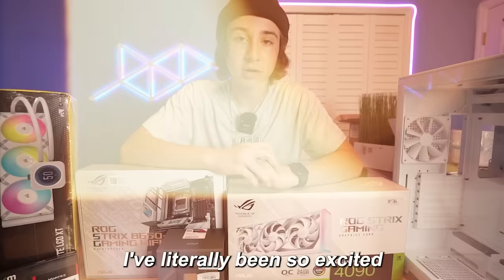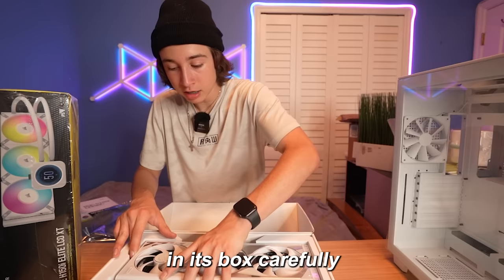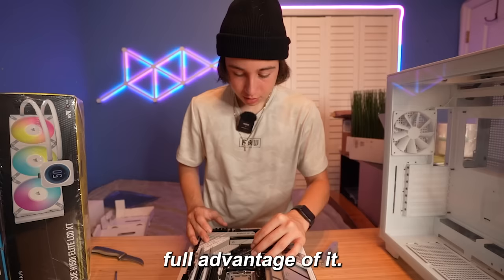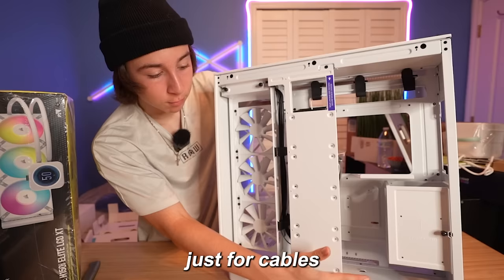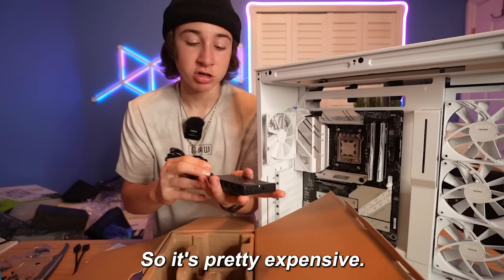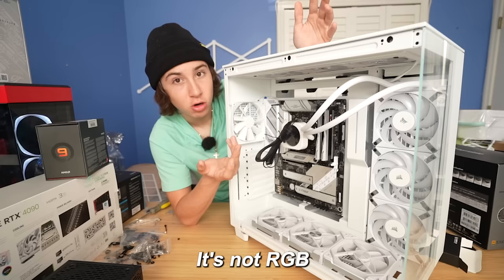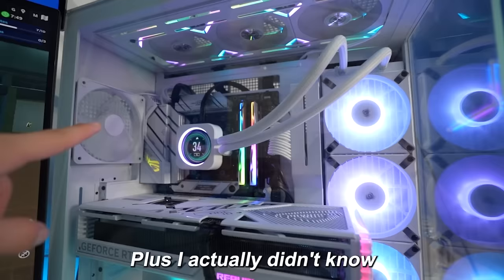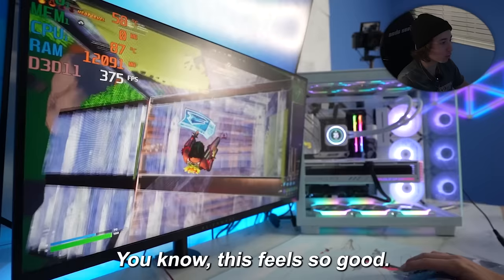ULTIMATE RTX 4090 Gaming PC ($4,372)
Thumbnail Credit - @PcCentric